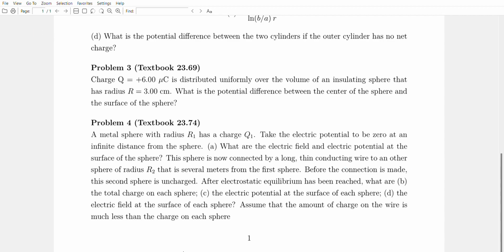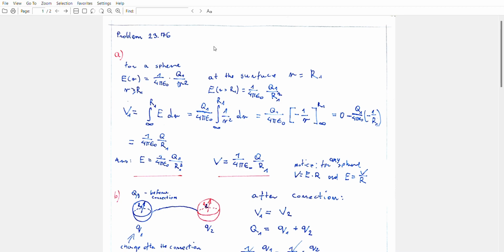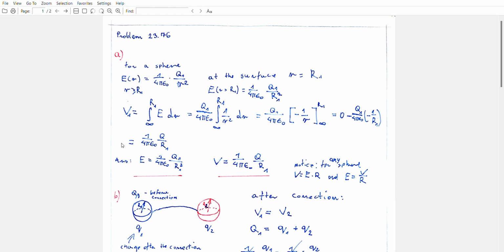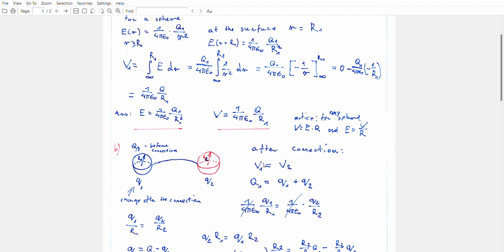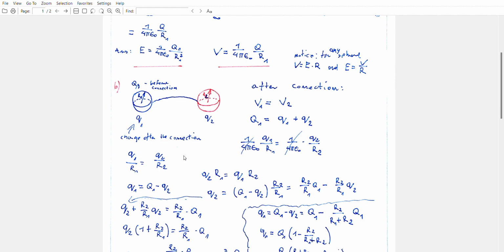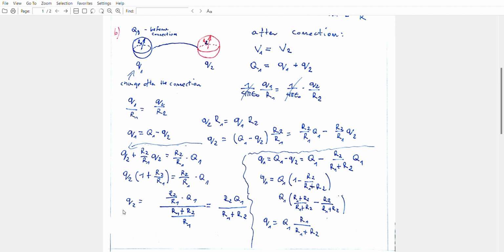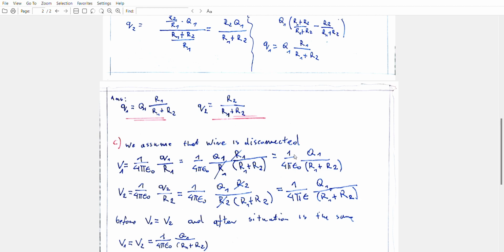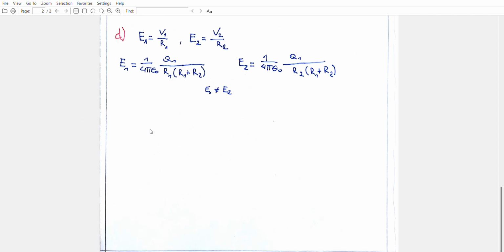ch23 problem4 University Physics 23.74 15th edition (global)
University Physics 23.74 15th edition (global)